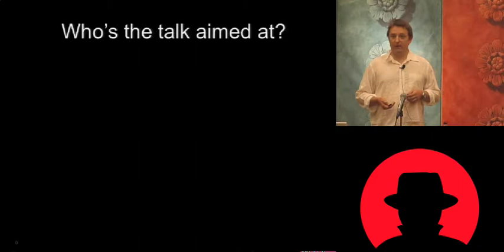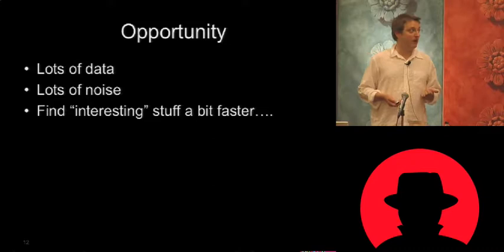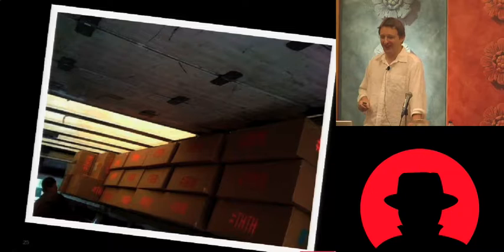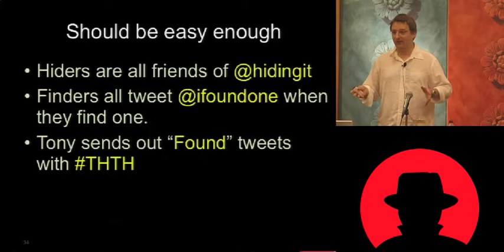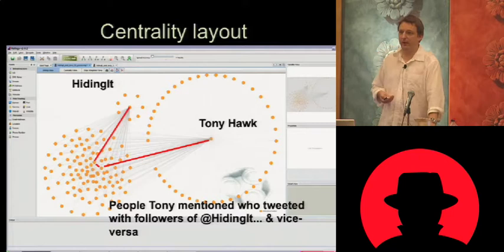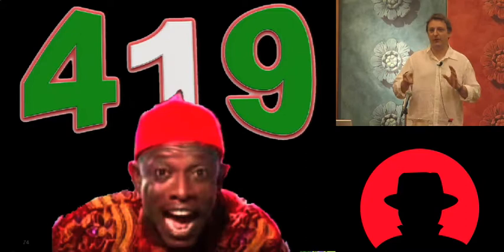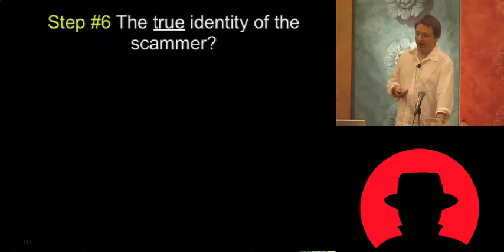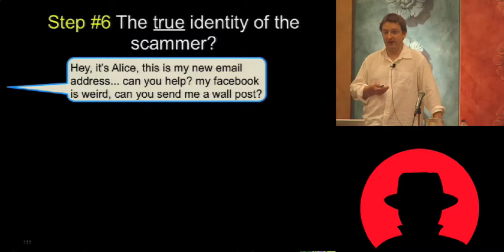Blackhat 2010 Social Networking Special Ops Chris Sumner Part